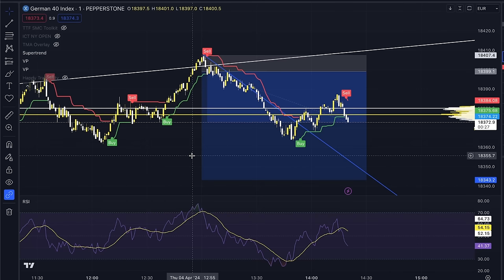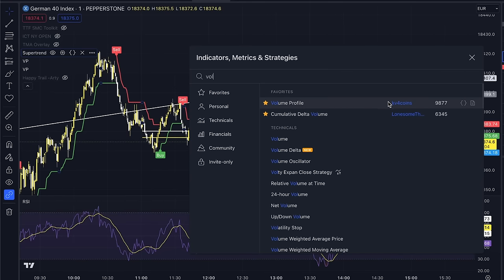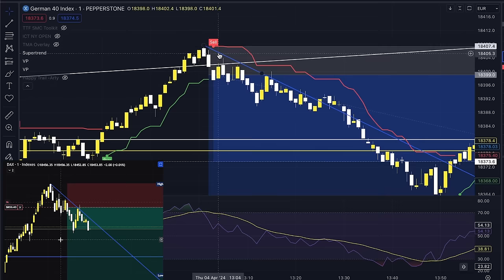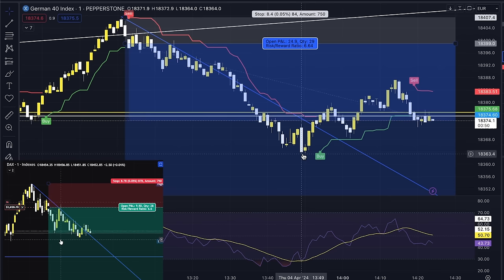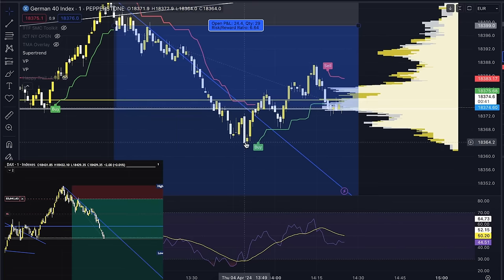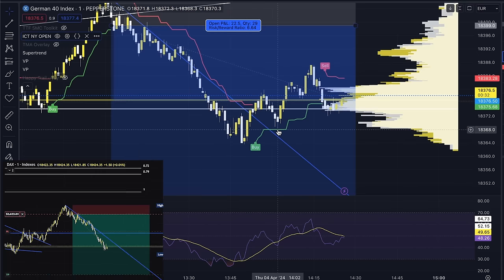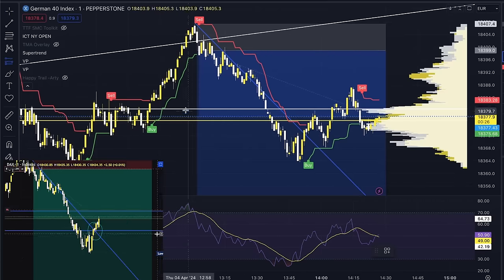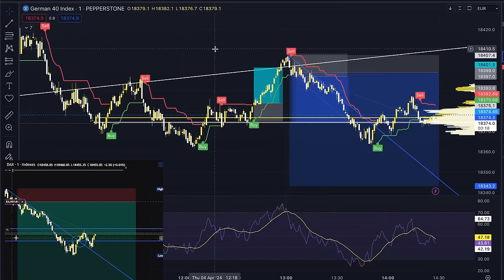1 Min Scalping Strategy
A 1 Minute forex scalping strategy that will have you in and out of a trade in less than 10 minutes. This is fast paced scalping so you need to be able to commit to your trade and get out quickly.

code tma15